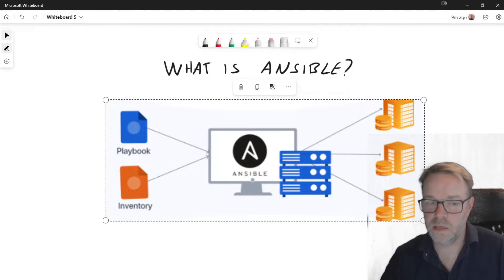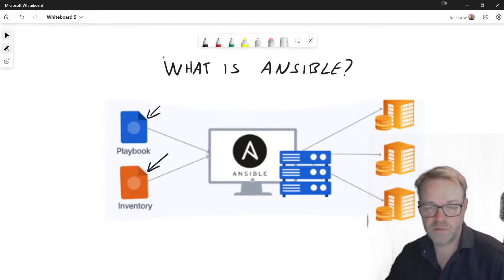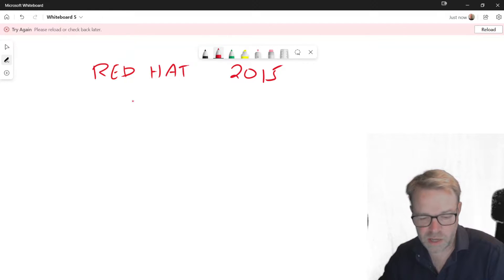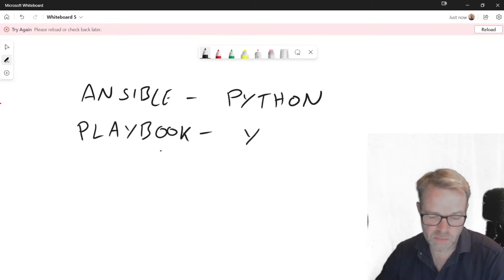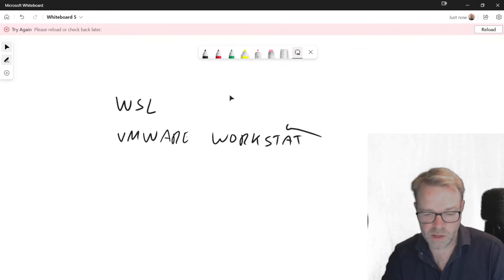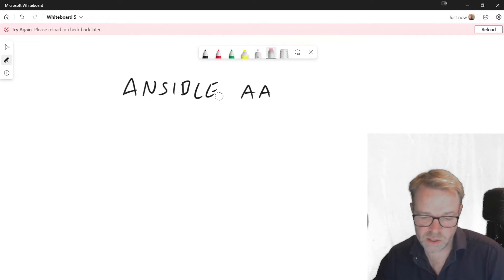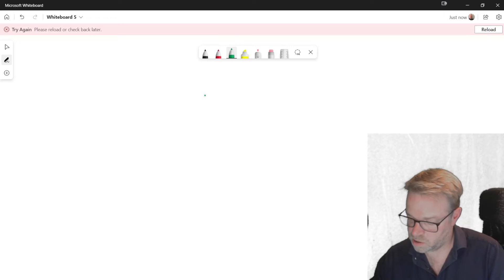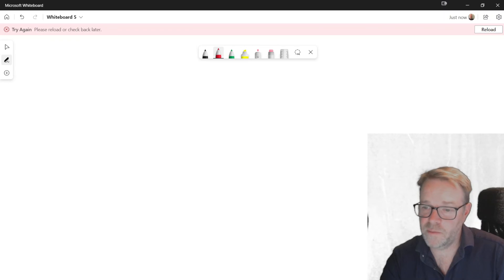What is Ansible Software used for? Explained in under 9 minutes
What is Ansible Software used for?
Ansible Software is an open source automation platform used by IT departments across the world. Performing configuration management and changes on Linux Servers, Windows & Network Devices
We will look at Ansible, how to install Ansible, how it works, who owns Ansible, I will also talk about Ansible playbook, inventory and discuss the Ansible Automation Platform, Ansible Tower and Ansible AWX

Timestamps
00:00 Introduction
00:10 What is Ansible?
07:40 What is Ansible Tower / AWX / AAP